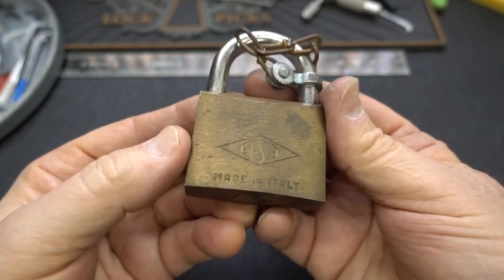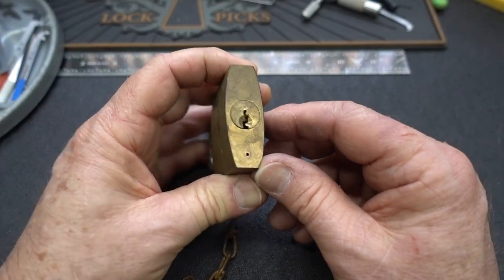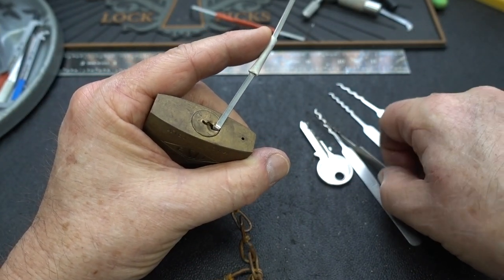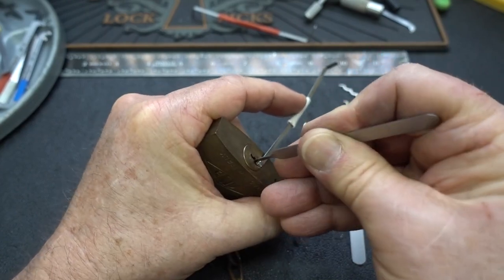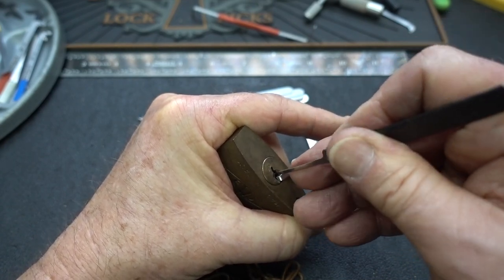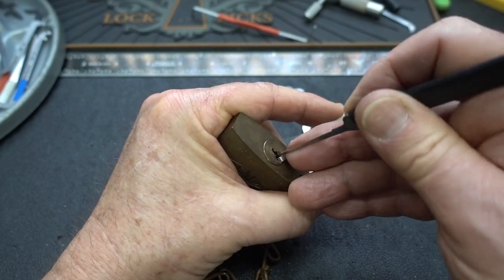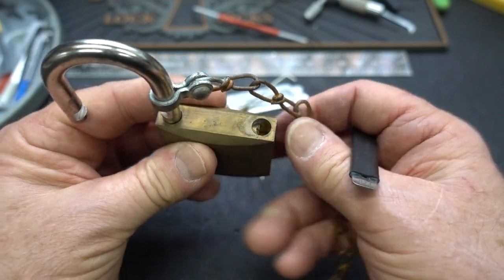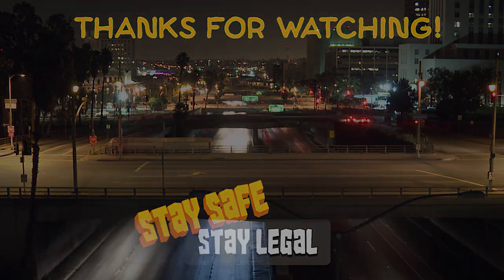(1845) Charlie's CISA Padlock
Video 1845 is another one of Charlie's padlocks that he found in his father-in-law's toolbox. This CISA padlock appears in like-new condition, despite it's age.